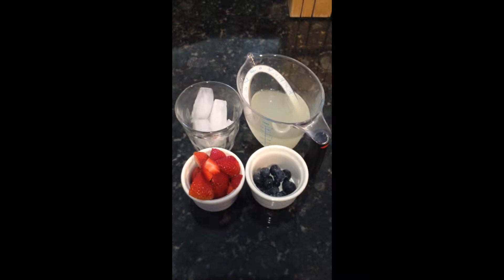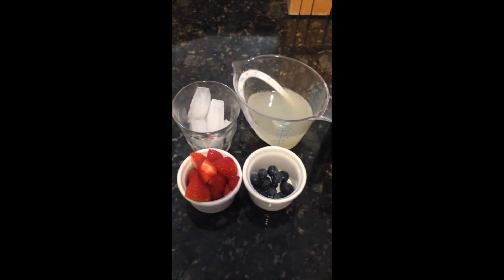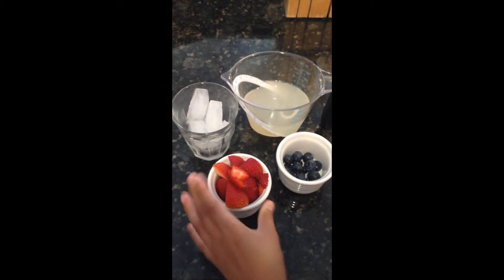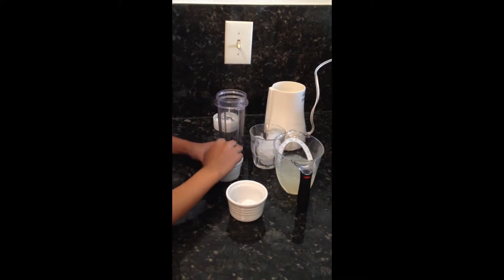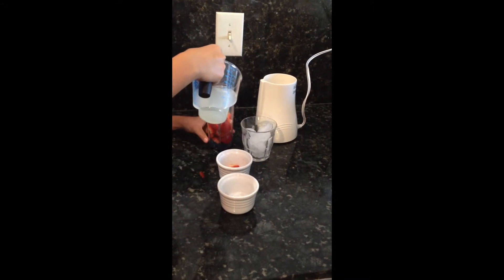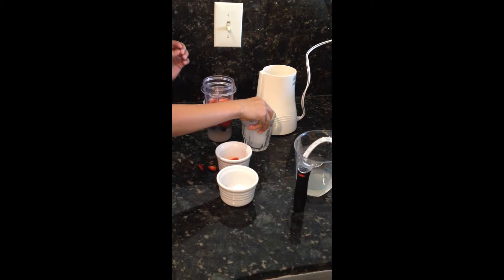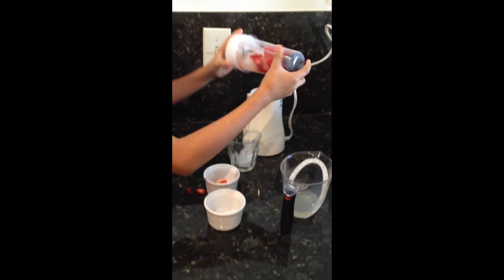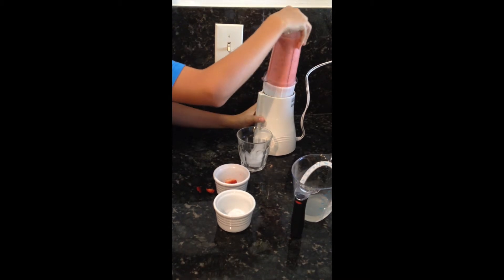How to make a blueberry lemonade smoothie